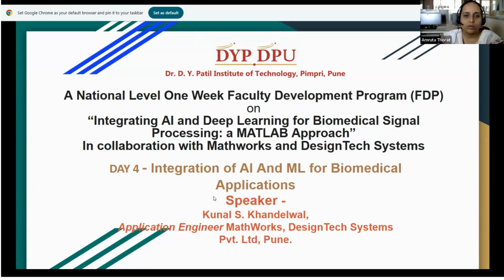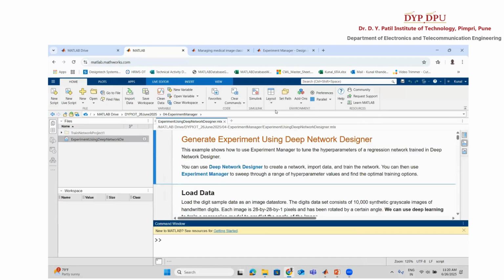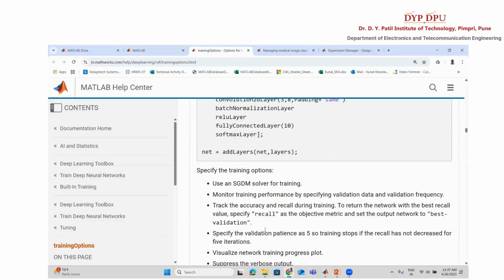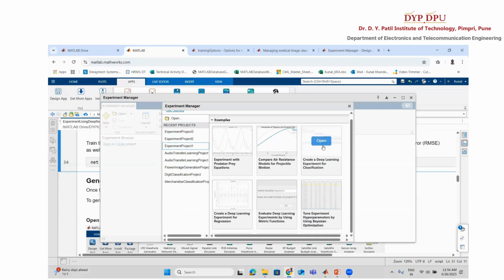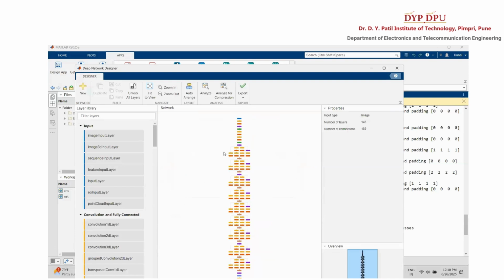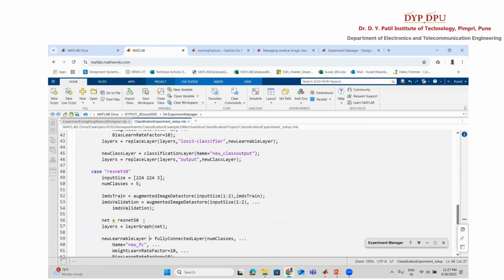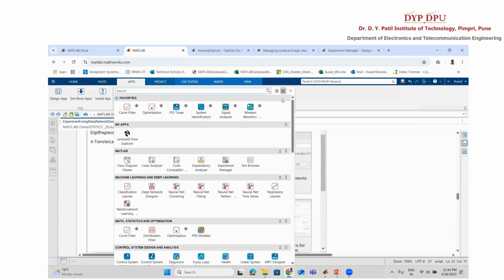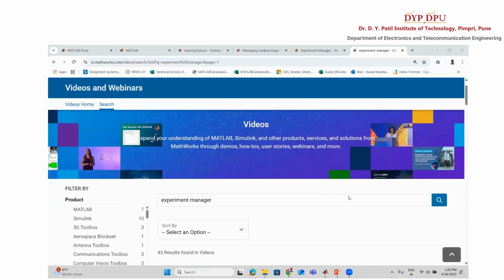FDP Day 4| Integration of AI and ML for Biomedical Applications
DAY 4 - 26/06/2025 Integration of AI and ML for Biomedical Applications
Speaker –
Kunal S. Khandelwal,
Application Engineer MathWorks,
DesignTech Systems Pvt. Ltd, Pune.